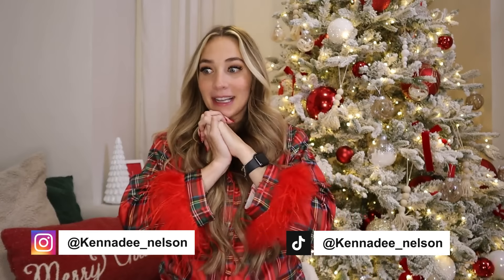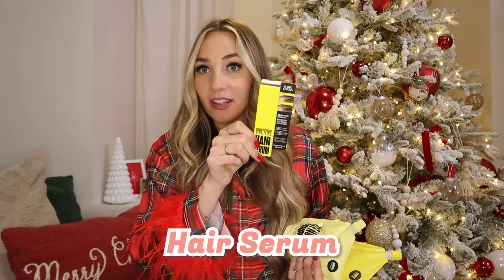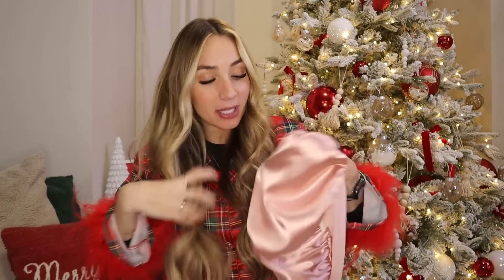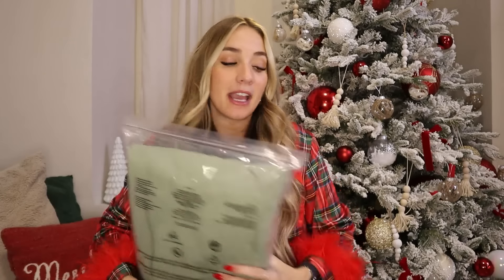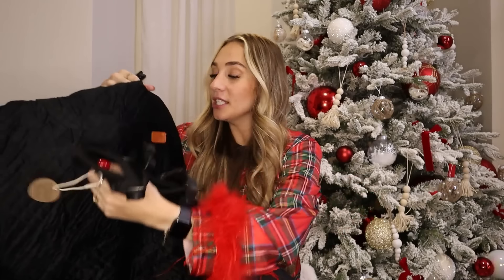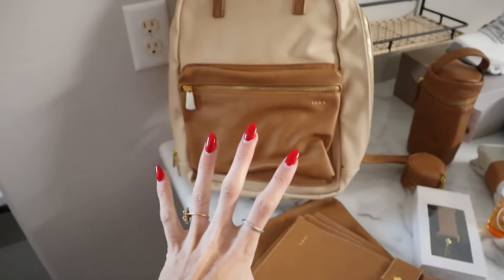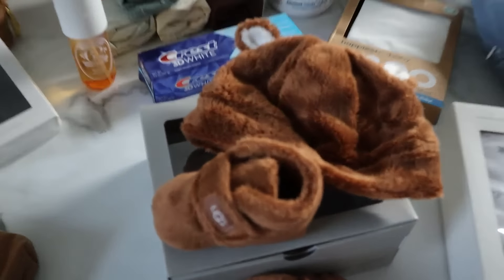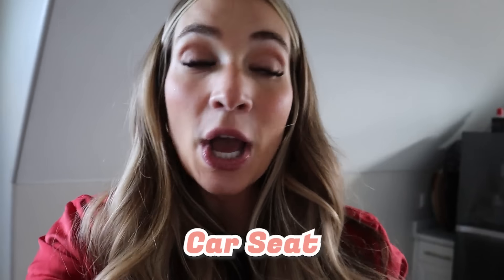what i got for christmas oldest of 16 kids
Merry Christmas everyone and Happy Holidays! In today's video, I am showing you what I (the oldest of 16 kids) got for Christmas! I am so grateful for everything I got, and I feel better prepared to bring our sweet baby boy into the world in just a month and a half!! I am so grateful to share this time with Chase, my parents , my siblings, and my little Kobe Bear!! I love you all, and Happy Holidays!!!

HEY SISTERS!

You might know me from my family channel here on youtube called Not Enough Nelsons! But this channel KennaDee Kay is my personal channel! My channel is all things BIG SISTER!! These include Beauty, Tips, Challenges, Fashion, and little snippets of my life as the oldest of 16 kids! Thank you a billion times for following me on my youtube journey!!

 KennaDee Kay